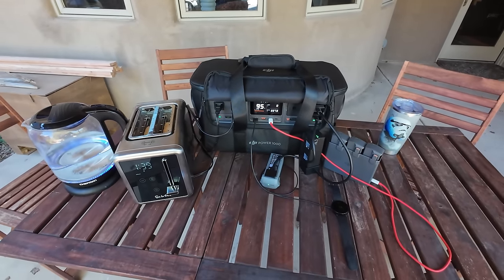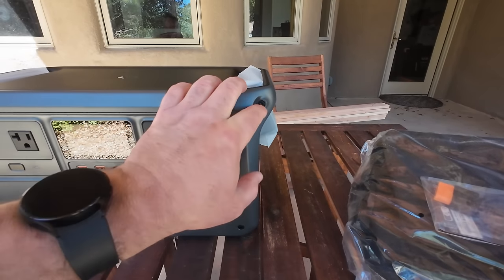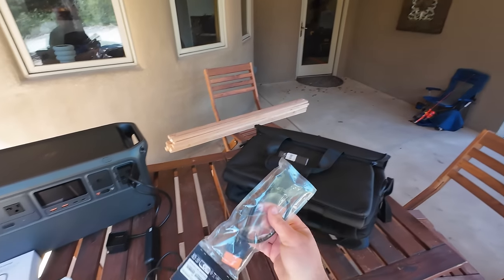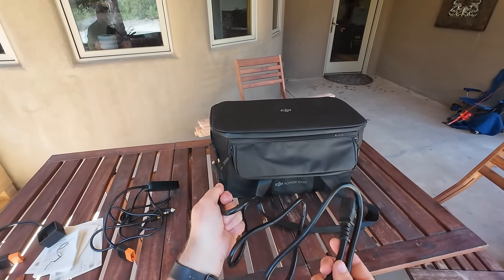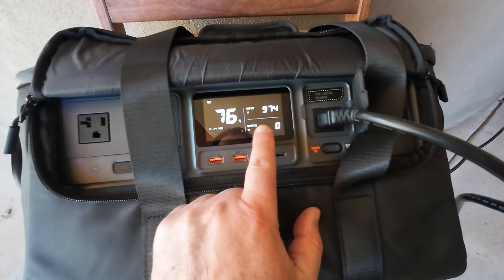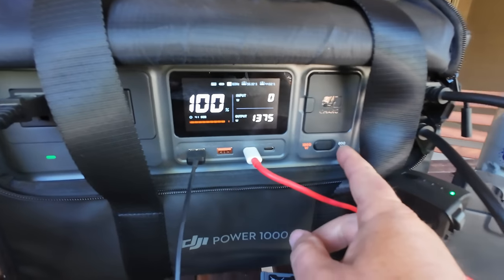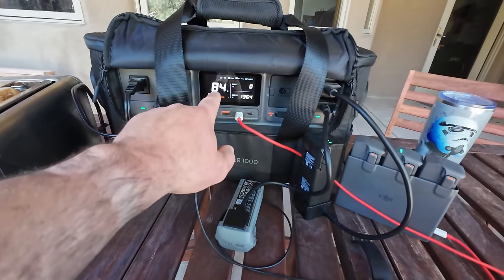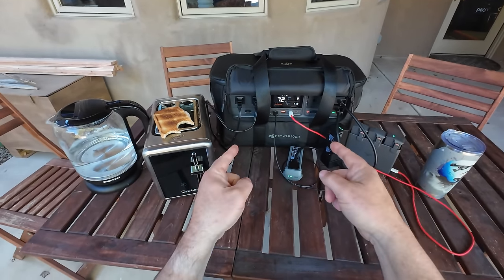DJI POWER 1000 Review - Tested - How DJI's New Portable Power Stations Work?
Enjoy my review of the new power station from DJI. In this review I test the power 1000 specifically and put it through the gambit

DJI has finally entered the portable power station ecosystem with their first attempt.  Seems like a good start but I found a few common place tech standards missing in action.

My Tried and True Everyday Gear that works:
DJI Action 4 4K Hat Cam
DJI Action 1 4K Hat Cam

Aloha,
- Dustin & Family